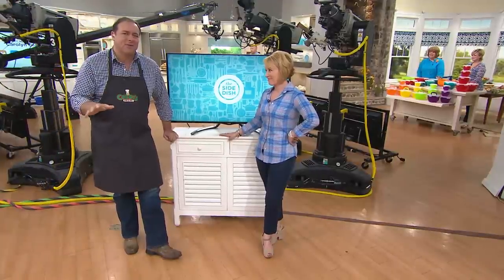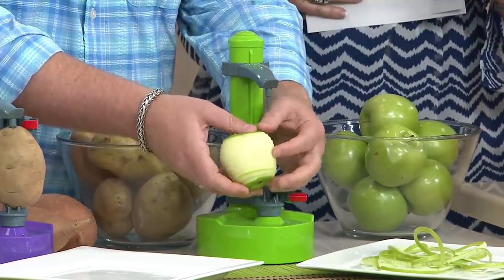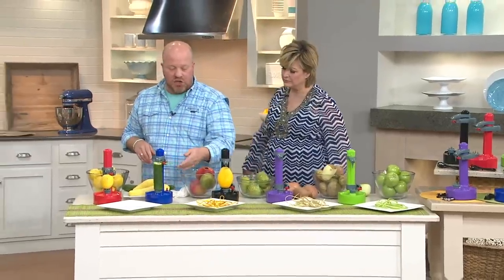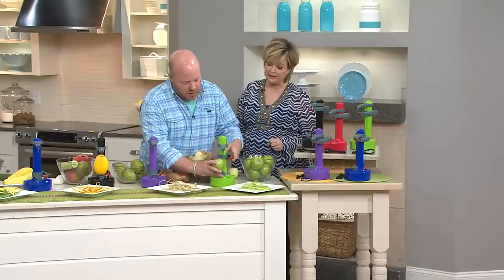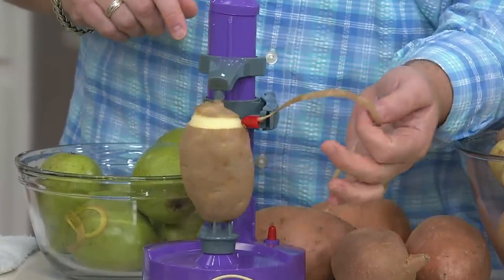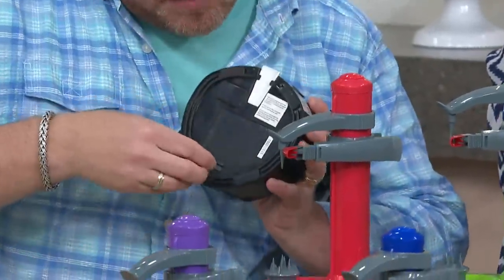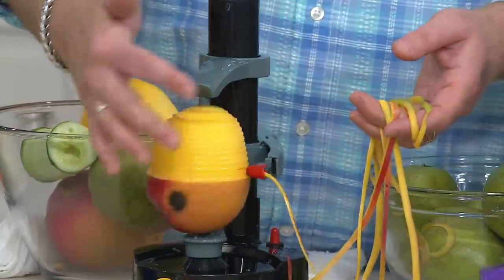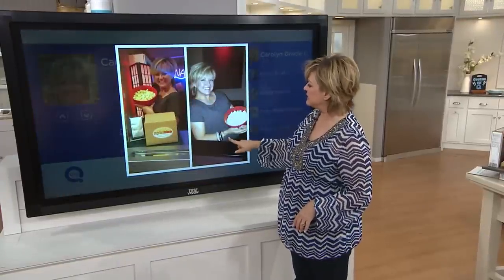Automatic Fruit and Vegetable Express Peeler by MarkCharles Misilli with Carolyn Gracie